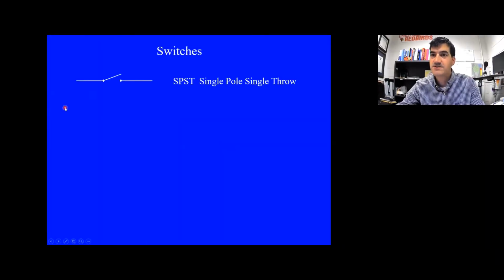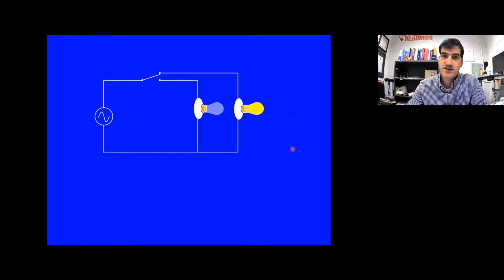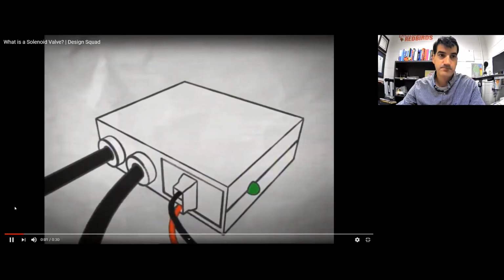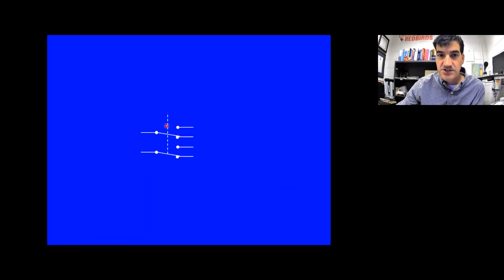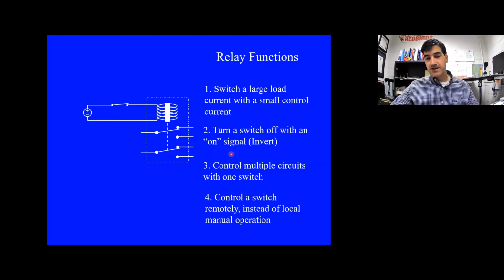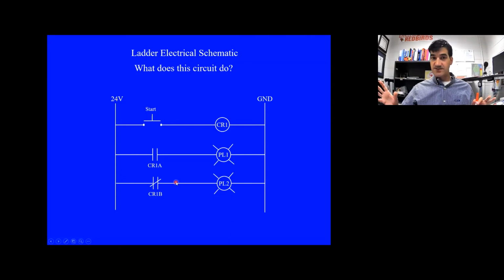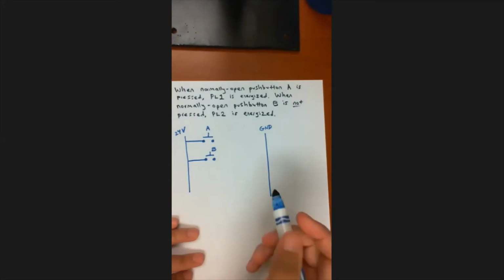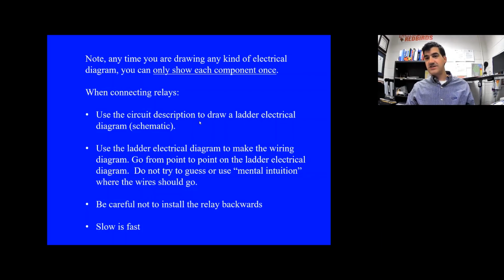TEC 240 Feb 3 Video 1 of 2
Switches, Solenoids and Relays